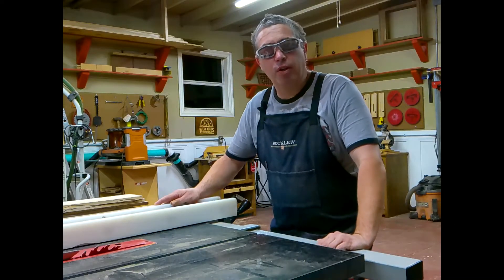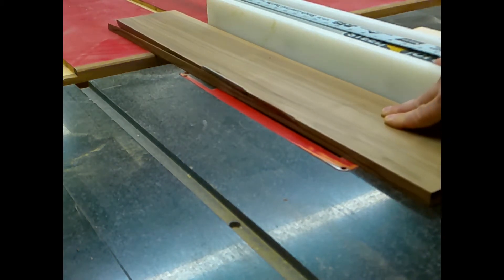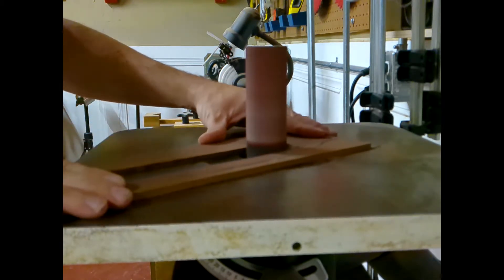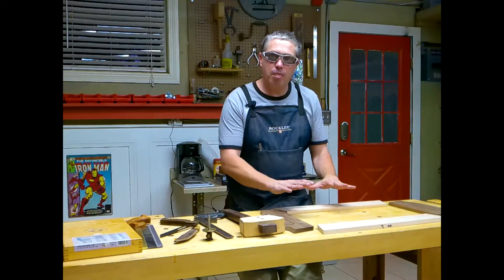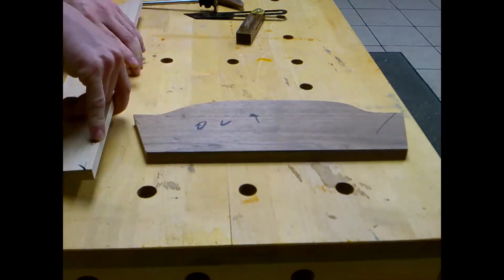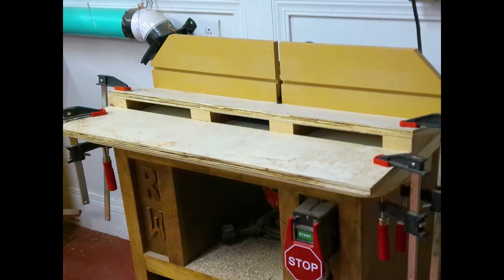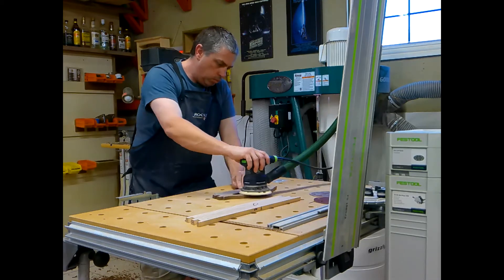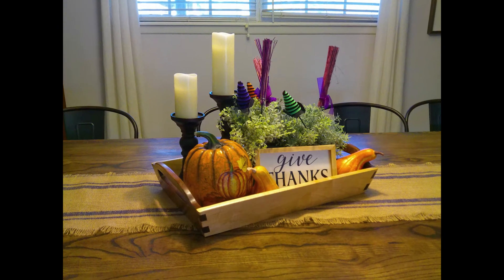Woodworking Maple and Walnut Serving Tray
Follow the link to see all of my woodworking related content!!

This Maple and Walnut Serving Tray is made from scrap material and features beveled hand cut dovetails.
all music downloaded from YouTube music library.